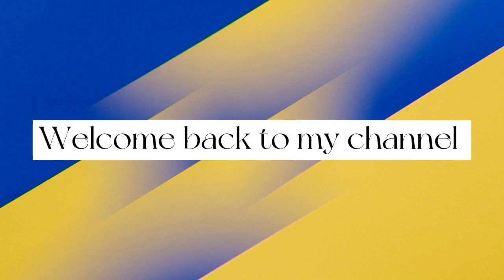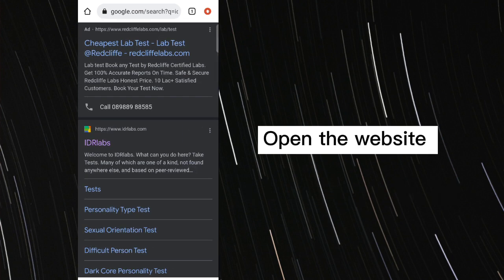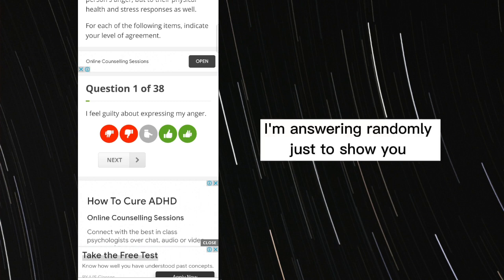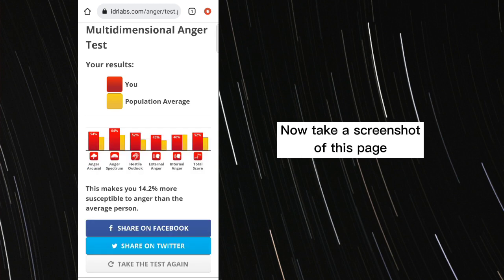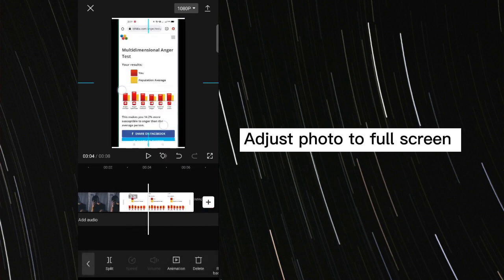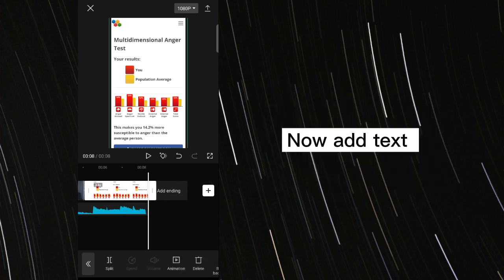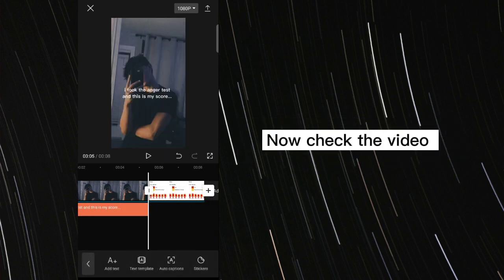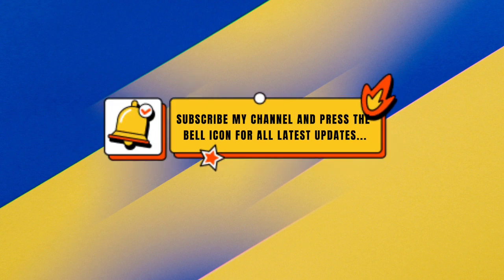How to do tiktok Anger test trend | Multidimensional Anger test trend | Anger test idrlabs